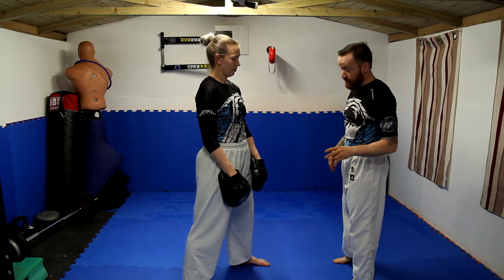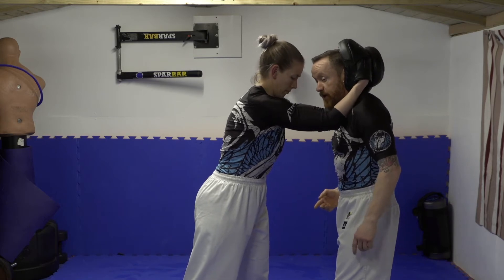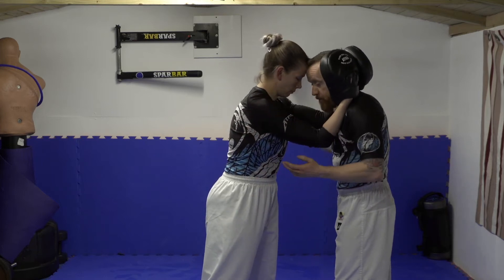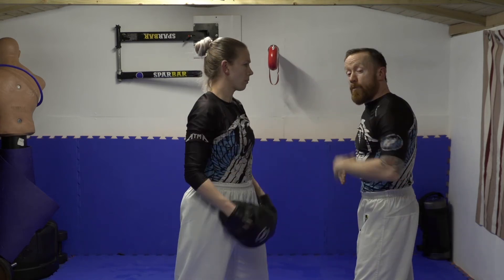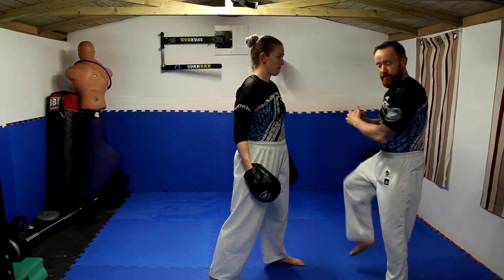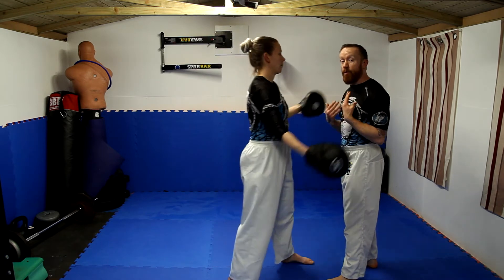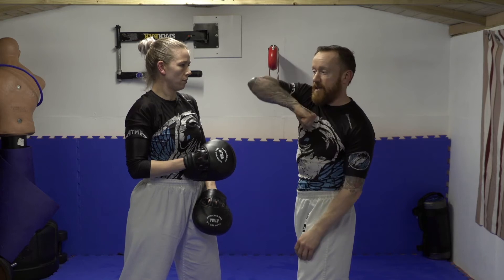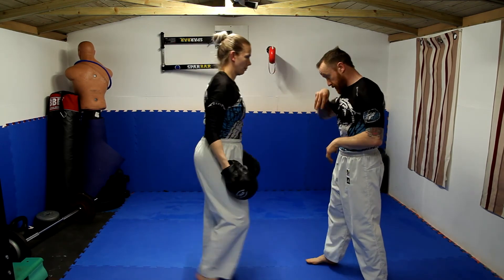Nihanchi Ee Dan Self Defense Pad Work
break clinch. knee then elbow